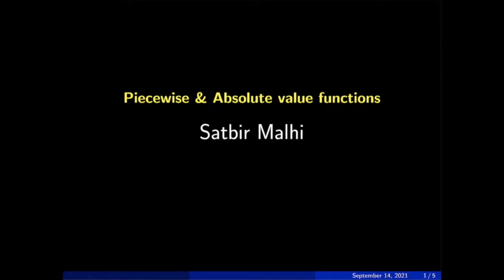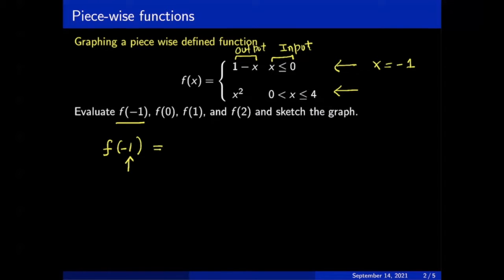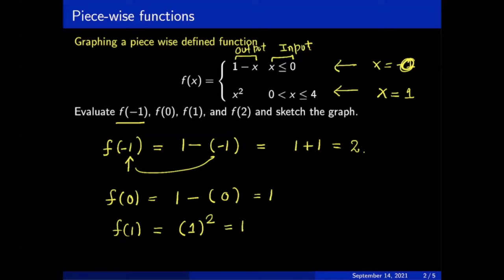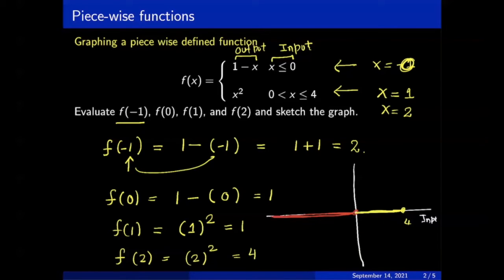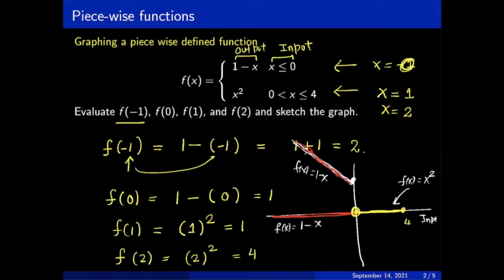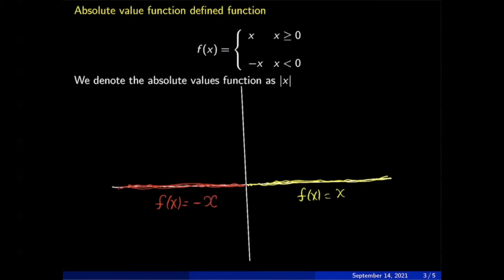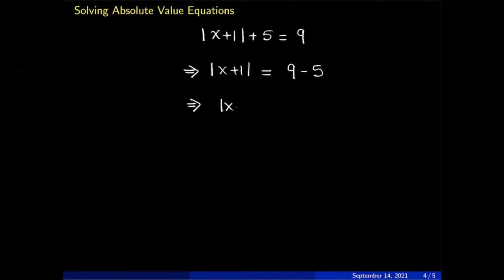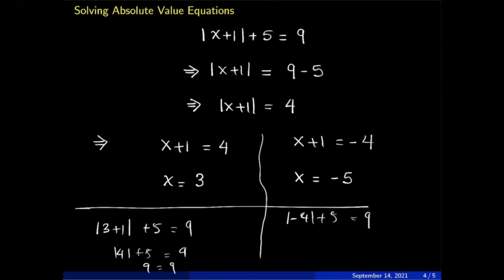Piecewise and absolute value function